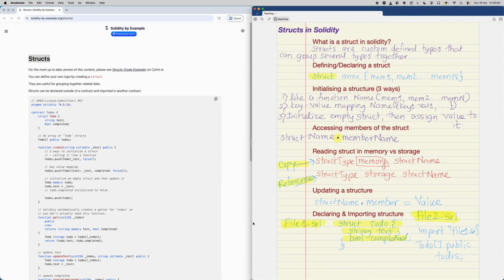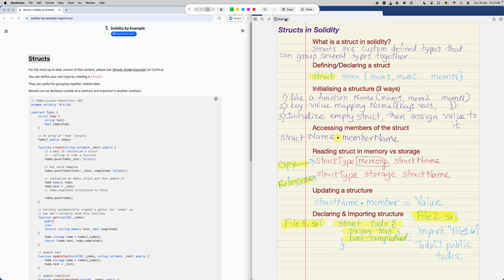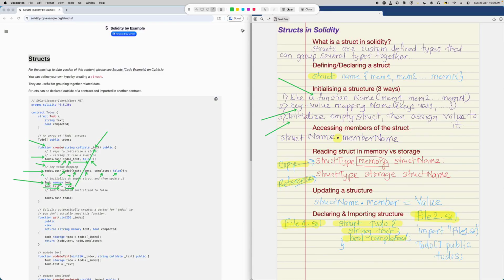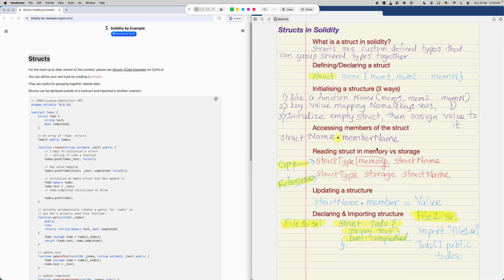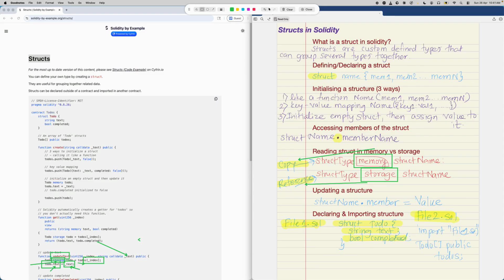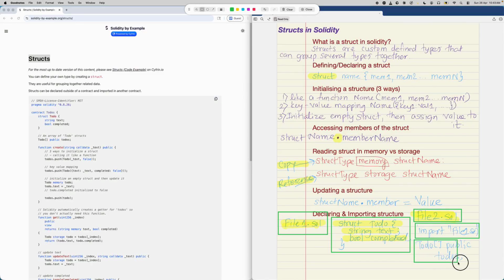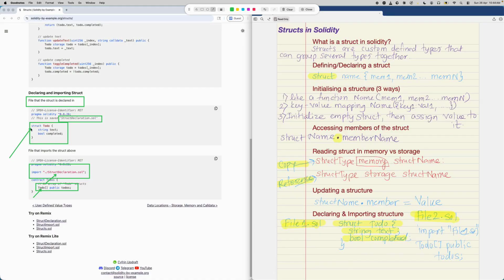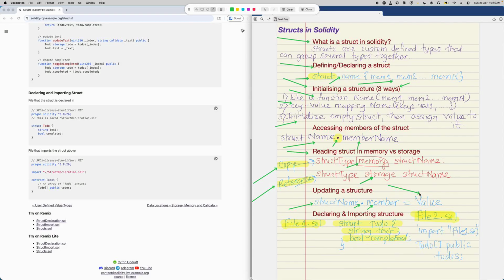Solidity Structs Explained for Beginners | Smart Contract Development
🚀 Master Solidity Structs in under 10 minutes! In this tutorial, we break down everything you need to know about structs in Solidity — one of the most powerful features for organizing data in your smart contracts.

✅ What you'll learn:
- What structs are and why you need them in Solidity
- How to define and initialize a struct
- Storing structs in arrays and mappings
- Updating struct values inside functions

📌 Perfect for:
Beginners learning Solidity | Web3 developers | Blockchain engineers |
Anyone preparing for smart contract audits or DeFi development

⏱️ Timestamps:
0:00 - What is a Struct in Solidity?
0:40 - Defining/Declaring a Struct
1:25 - 3 ways of Initialising a Struct
3:10 - Accessing members of a Struct
4:12 - Reading a Struct Memory vs Storage
6:10 - Updating Struct Fields
6:30 - Decraling & Importing Structure
8:02 - Gotcha - Struct Inside a Struct
8:25 - Summary

👍 Like if this helped you — it really supports the channel!